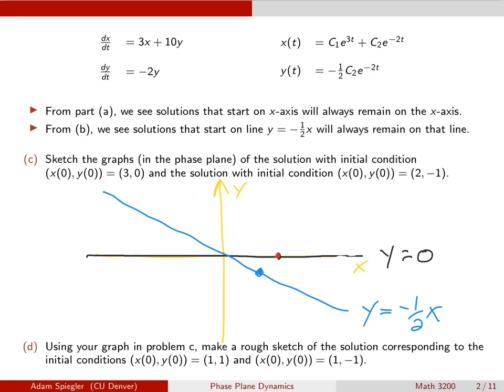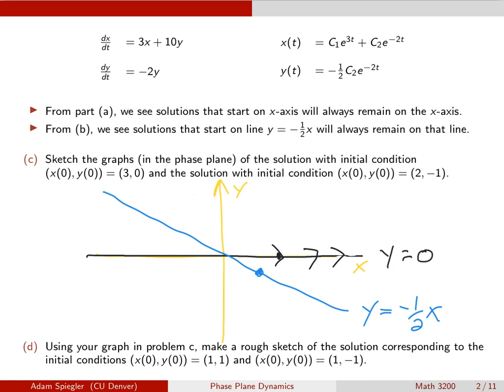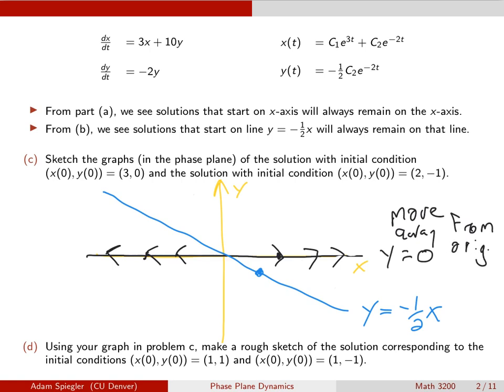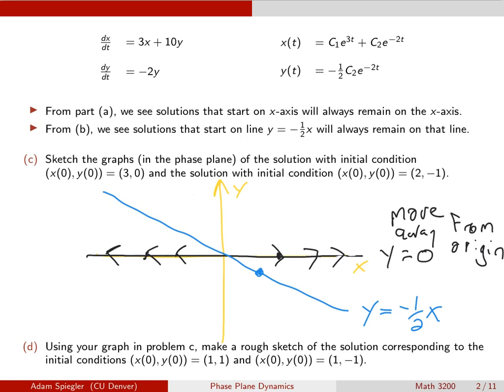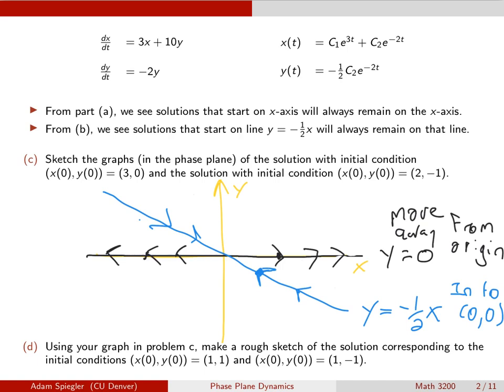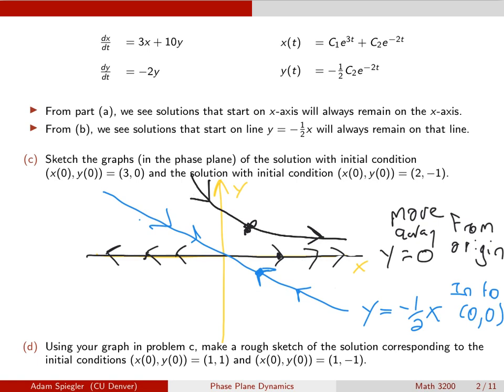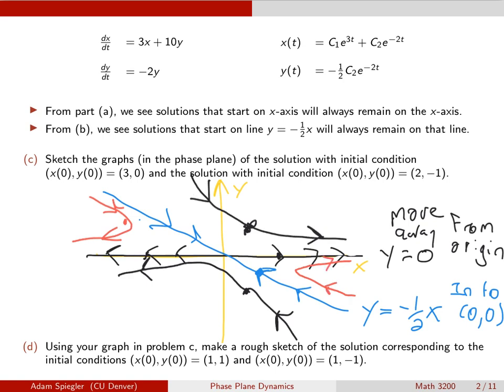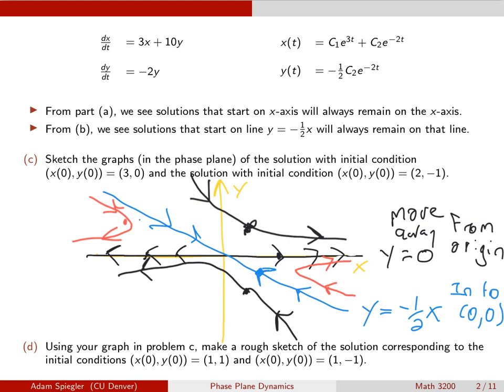Section 3.5: Sketching Solutions in Phase Plane